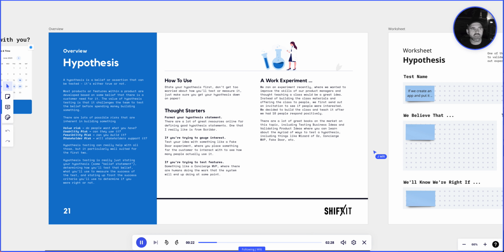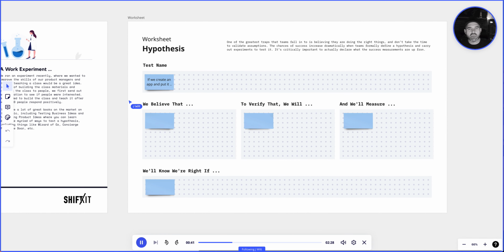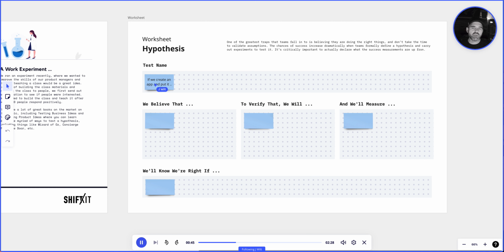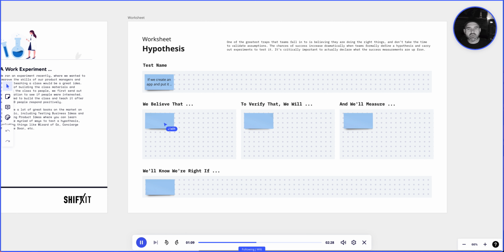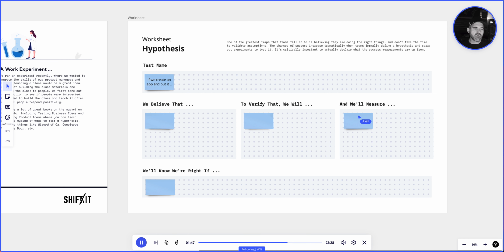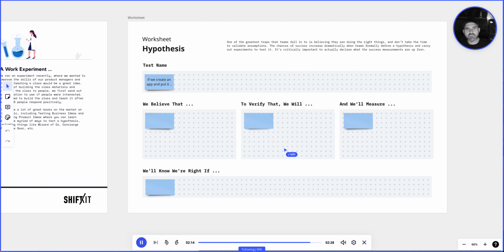Shift Kit | Hypothesis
One of the greatest traps that teams fall in to is believing they are doing the right things, and don’t take the time to validate assumptions. The chances of success increase dramatically when teams formally define a hypothesis and carry out experiments to test it. It’s critically important to actually declare what the success measurements are up front.

Get the full kit of templates for print, Miro, Notion, and FigJam today